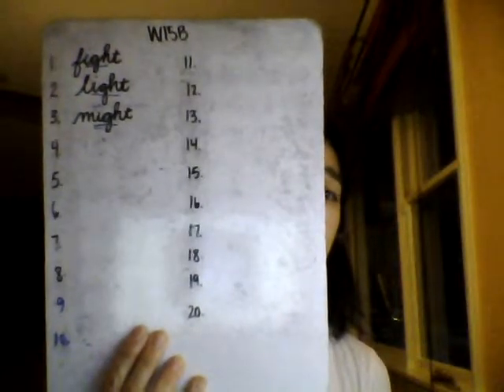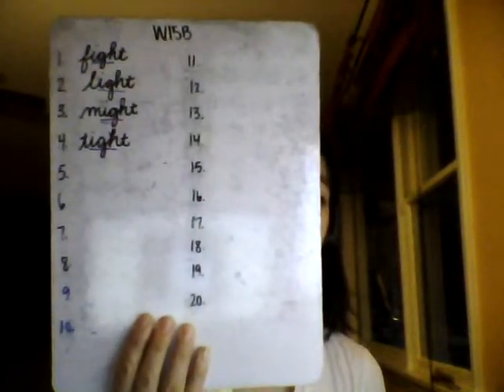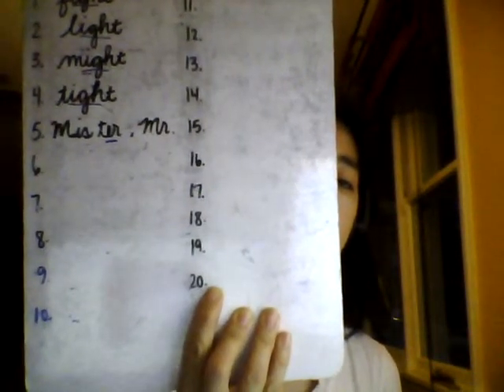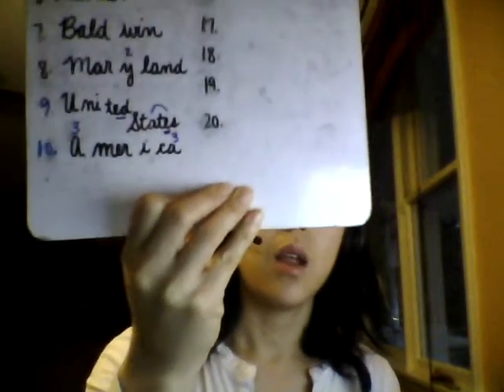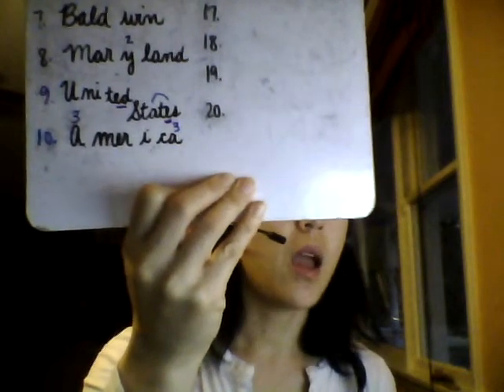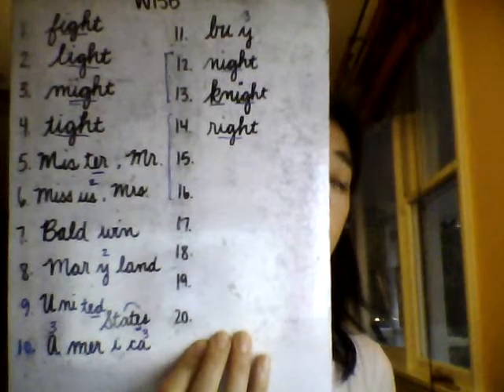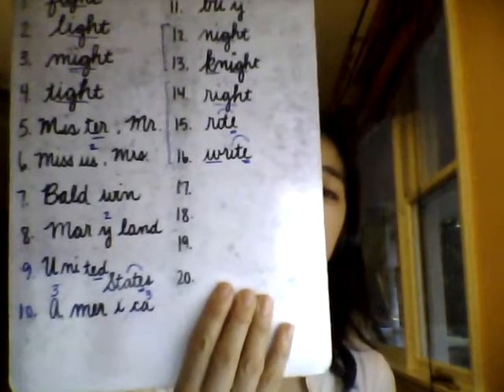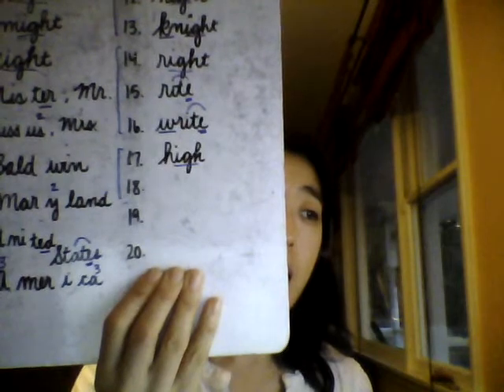EEL W15B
These are lessons, not pretests, so students can copy the word after we spell it out loud. That way there is no memory for an incorrect version.